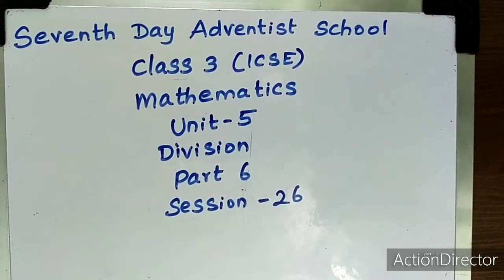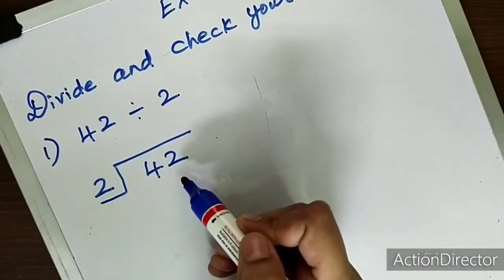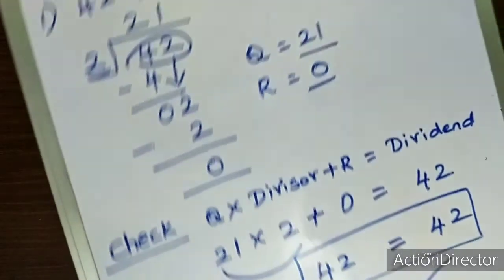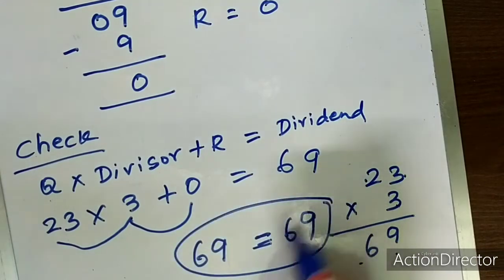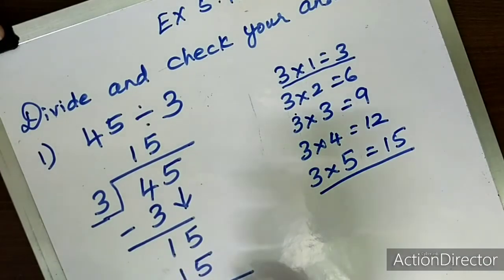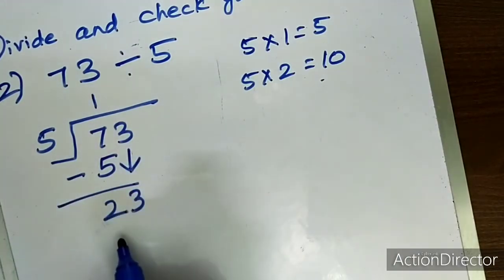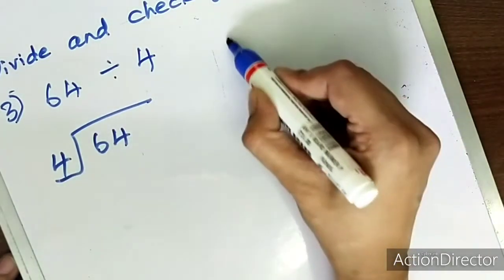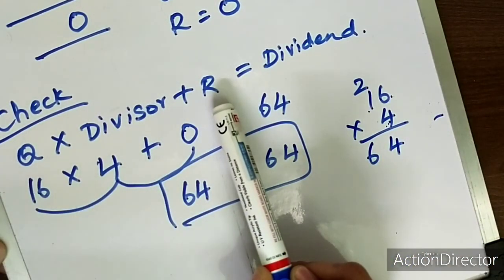Class 3/ ICSE /Mathematics/Division - part 6/Session 26